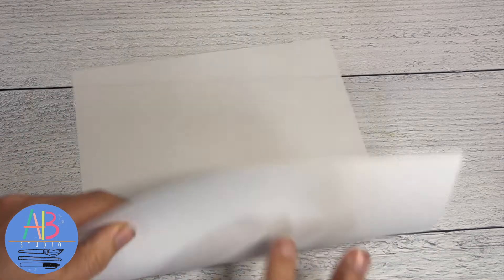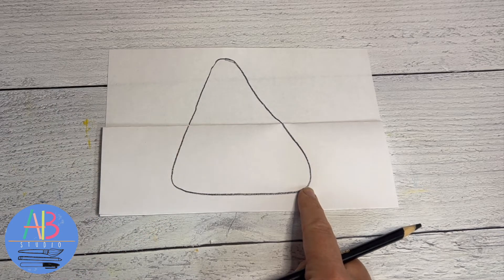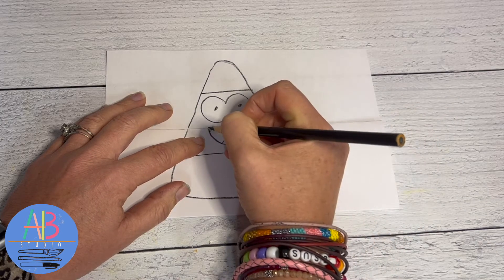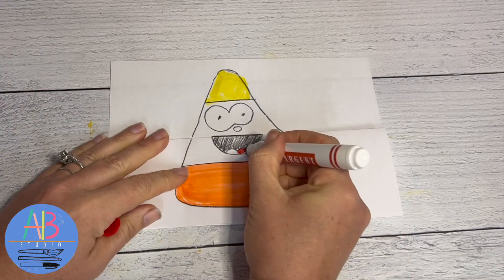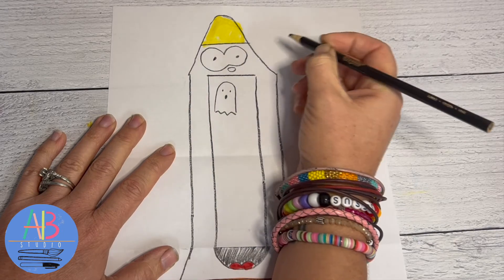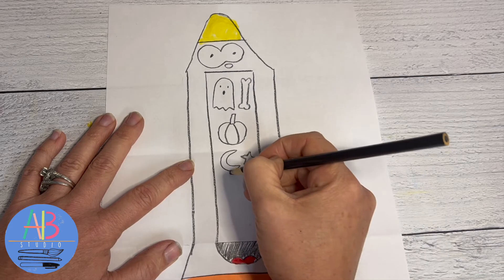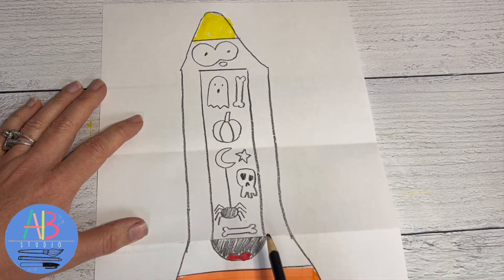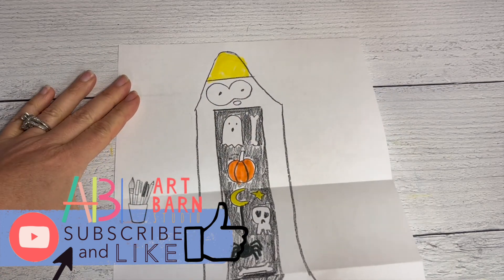DRAW ALONG: Candy Corn Foldable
HALLOWEEN EDITION

Materials Needed:
✏️ computer paper or student drawing paper
✏️ crayons, markers, colored pencils or paint pens
✏️ sharpie

Supply LInks:
✏️12x18 Student Drawing Paper

✏️Tempra Paint Sticks

Want to be notified when more videos like this are available for purchase? to join my email list to make sure you don't miss an opportunity to join in on learning about color and other fun art activities.